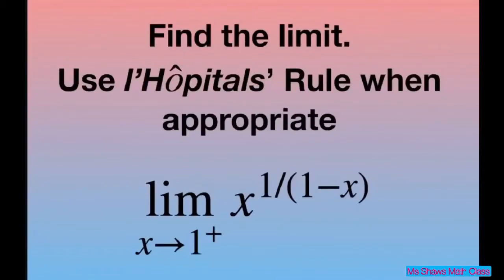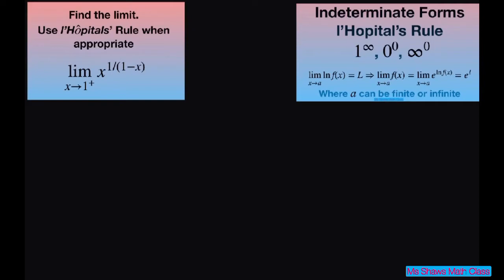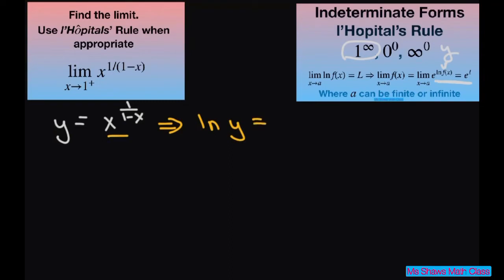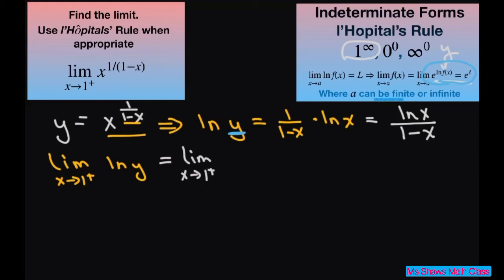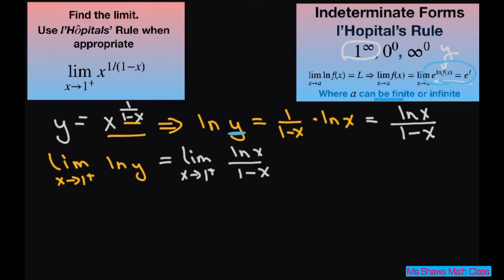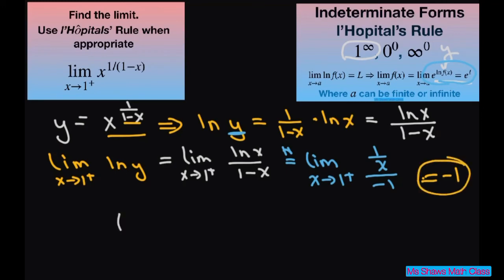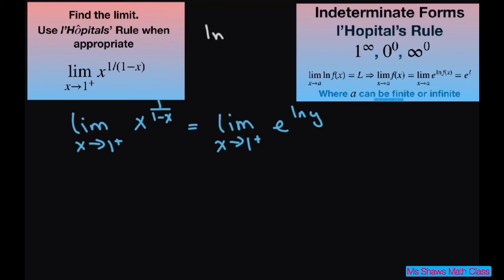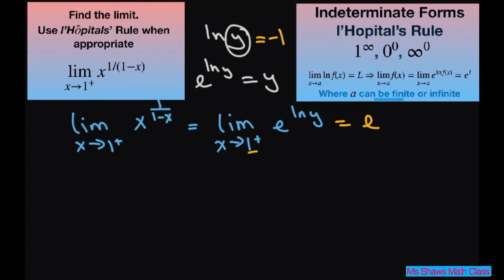Evaluate the limit as x approaches 1 of x^(1/(1-x)). l’Hopital’s Rule